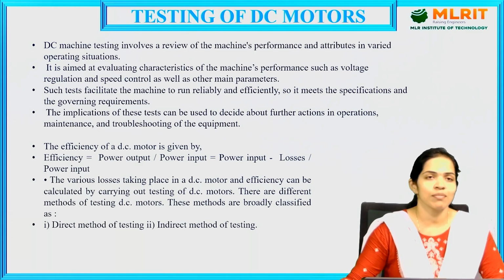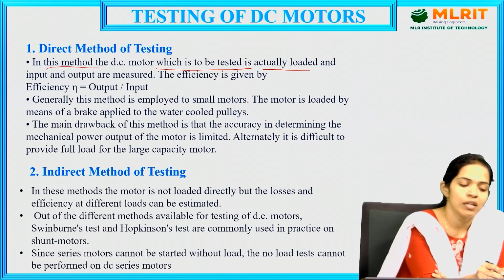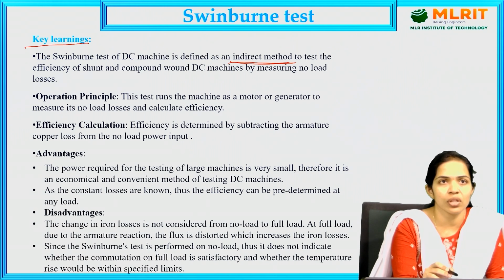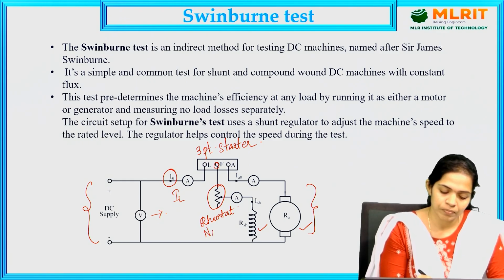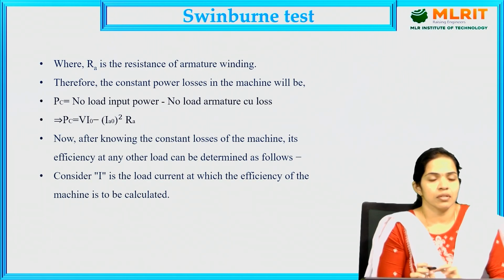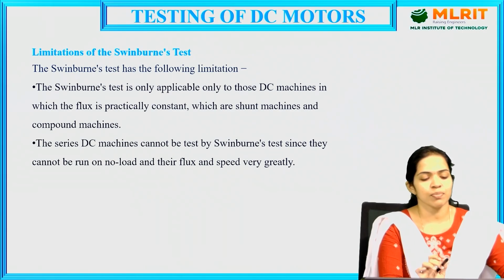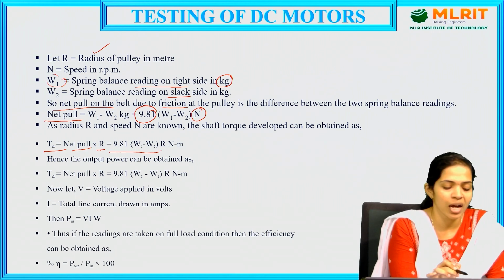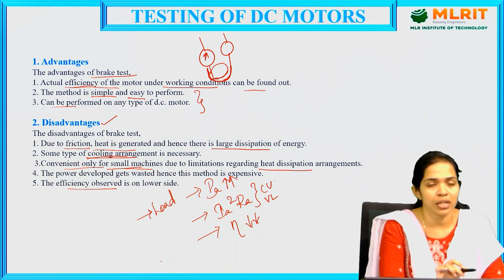LEC12| DC Machines | Testing of DC Motors By Mrs. B. Madhuri